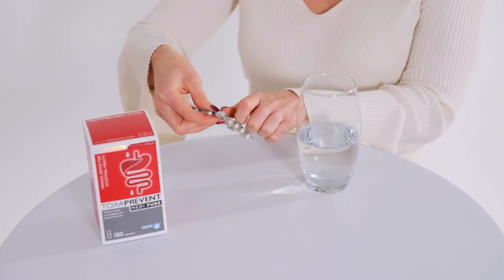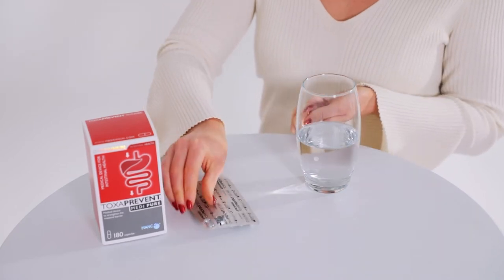Where in the body the Toxaprevent Medi Pure Capsules work and what toxins they detox from the body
Toxaprevent Medi Pure capsules target the lower digestive tract: intestines and the colon.

The Toxaprevent Medi Pure capsules are specially coated having a delayed release to work in the lower digestive tract, i.e. the intestines and colon. The capsules open up and the MANC particles activate once they reach the intestines allowing them to quickly and naturally bind to histamine, ammonium and heavy metals which are then detoxed out through your natural bowel movements.

Toxaprevent Medi Pure Capsules

- Natural, vegan and no fillers
- Targets the lower digestive tract (intestines and colon)
- Pure, safe and natural Clinoptilolite Zeolite (MANC)
- Detoxes histamine, heavy metals and ammonium
- Vegan capsules
- 30 day supply (180 capsules)
- Only £1.46 per daily dosage

Toxaprevent Medi Pure Capsules highlights:

1) Detoxes histamine, ammonium, heavy metals, aluminium and further irritants quickly and safely from the lower gut i.e. intestines and colon

2) Contains safe, clean and clinically proven Clinoptilolite Zeolite MANC® particles (Modified Activated Natural Clinoptilolite)

3) Conditions used for histamine intolerance, heavy metals, allergies and detox

4) 400mg of MANC® no fillers, additives or preservatives

5) 30 day supply

What conditions are the Toxaprevent Medi Pure Capsules recommended for:

To detox toxins in the lower gut i.e. intestines and colon
1) Histamine intolerance
2) Food intolerance
3) Allergies
4) Heavy metals
5) Detox

Ingredients:
Each Toxaprevent Medi Pure Capsule contains 400mg of MANC® particles (Modified Activated Natural Clinoptilolite). A pure, clean and safe form of Clinoptilolite Zeolite.

How to use and take:

Simple take 2 x Toxaprevent Medi Pure capsules 30 minutes before a meal up to 3 times per day with 200ml water.

Can be used in combination with the Toxaprevent Medi Plus Sachets.

Key benefits of using the Toxaprevent Medi Pure Capsules:

1) Used for conditions such as histamine intolerance, heavy metals, allergies and general detoxing

2) Binds, removes and detoxes histamine, heavy metals, ammonium, mycotoxins, mould and further biogenic amines

3) Targets toxins in the lower digestive tract the intestines and colon

4) Not absorbed by the body

5) Does not enter the liver or kidneys to be processed
Simply binds and detoxes the toxins through natural bowel movement

What the Toxaprevent Medi Pure Capsules do:

Toxaprevent Medi Pure Capsules contribute to the stabilisation of the intestinal mucosa, strengthening the intestinal barrier for a healthy intestinal flora, and create a favourable environment for good bacteria to colonise. In studies, clinoptilolite has been shown to strengthen the intestinal barrier and support with intestinal permeability by binding and removing toxins linked to inflammation. The active ingredient MANC® is a clean form of zeolite clinoptilolite which is patented for its ability to absorb Heavy Metals (Lead and Mercury), Histamine and Ammonium.

What are MANC particles:

All Toxaprevent products contain MANC® particles, which are the cleanest, safest and most researched Zeolite Clinoptilolite on the market. The MANC particles are activated through our in-house and scientifically backed process which optimises the particle size to make sure they safely travel through the digestive tract and pass out the body via your natural bowel movement. We put our natural and active ingredient through thorough research and testing, for which we have patented and proven that it can detox histamine, heavy metals, ammonium and other pollutants and irritants safely and quickly from the body and the surface of the skin.

Presented by our in-house health architect April Galbraith from the Nouveau Healthcare team. Medically checked and reviewed by Gaya Neault BSc Chemistry with Medicinal Chemistry.

Scientific References:

Critical Review on Zeolite Clinoptilolite Safety and Medical Applications in vivo. Sandra Kraljević Pavelić, Jasmina Simović Medica, Darko Gumbarević, Ana Filošević, Nataša Pržulj and Krešimir Pavelić.

Antiviral properties of clinoptilolite. Magdalena Grce , Kresˇimir Pavelic.

Zeolite Clinoptilolite: Therapeutic Virtues of an Ancient Mineral. Andrea Mastinu, Amit Kumar,Giuseppina Maccarinelli, Sara Anna Bonini, Marika Premoli, Francesca Aria, Alessandra Gianoncelli, and Maurizio Memo.

Histamine and histamine intolerance. The American Journal of Clinical Nutrition, Volume 85, Issue 5, May 2007, Pages 1185–1196. Laura Maintz, Natalija Novak.

Histamine Intolerance Originates in the Gut. Wolfgang J. Schnedl , and Dietmar Enko.